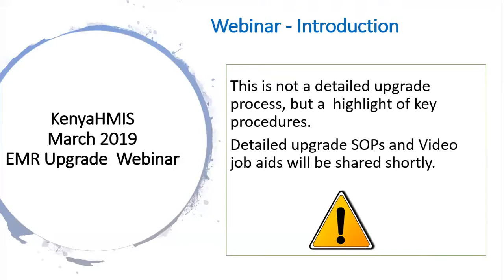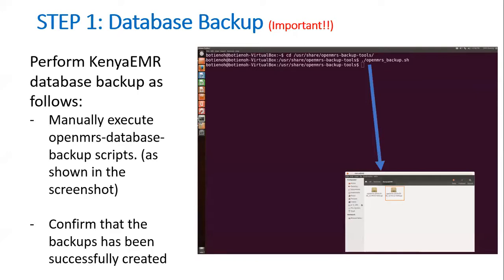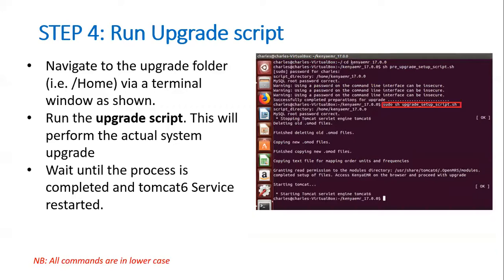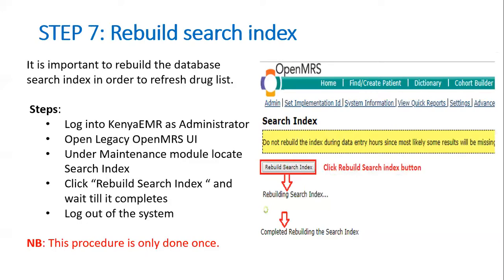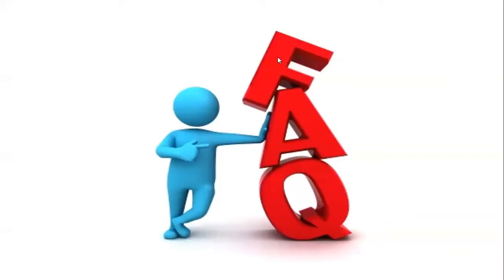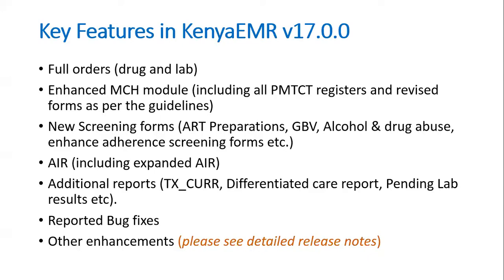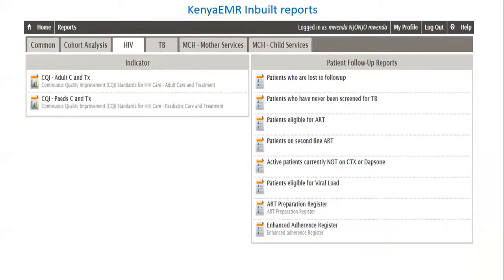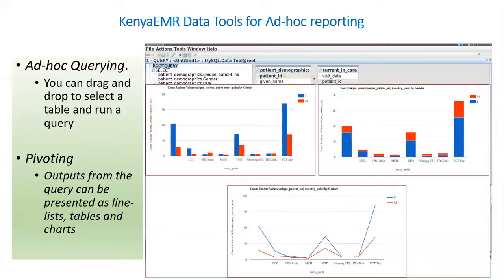KenyaEMR Release Webinar 2019 03 28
A recording from KenyaEMR release webinar held on 4th Mar 2019